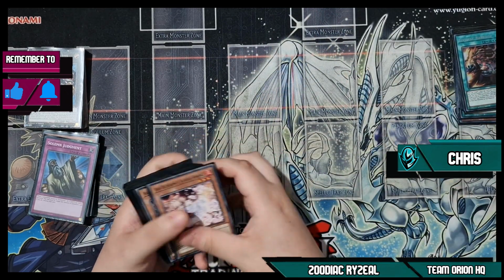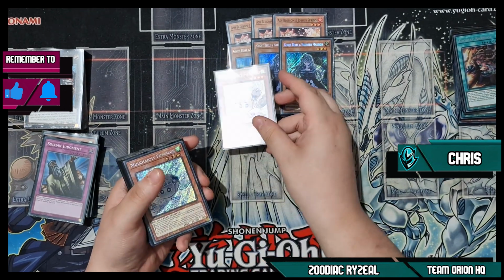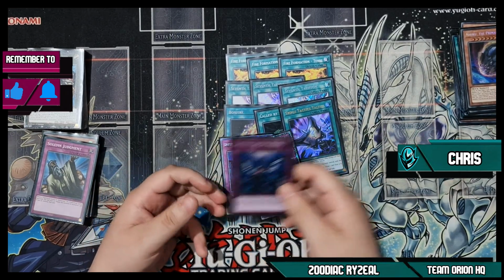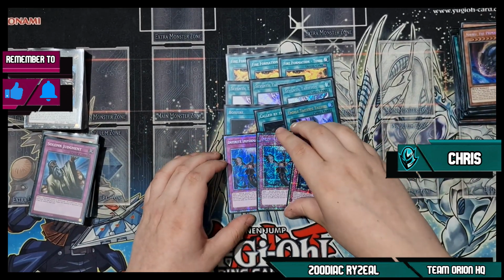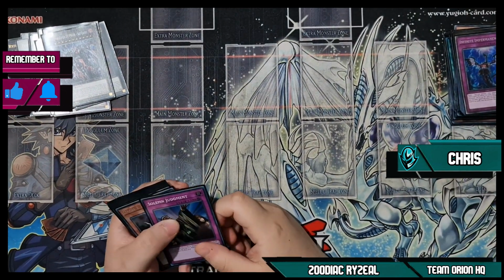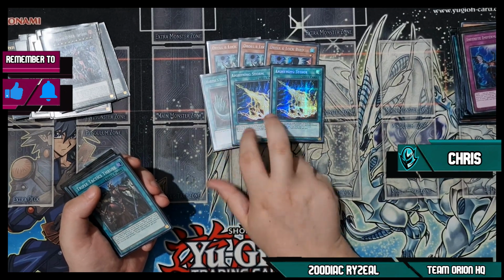ZOODIAC RYZEAL POST-BANLIST DECK PROFILE (SEPTEMBER 2025)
Team Orion’s Chris is back with a fresh Ryzeal deck profile, and this time he’s bringing back an old powerhouse—Zoodiacs! With Zoodiac Drident returning to Limited and Barrage moving to Unlimited, Chris has worked these newly freed cards into his Ryzeal build for some exciting plays and extra flexibility. This profile breaks down how the two archetypes mesh, why Zoodiacs add a unique edge to Ryzeal, and what this means for the format going forward. If you’ve been itching to try out the newly revived Zoodiacs, this is one profile you don’t want to miss!

Join the community, catch our latest content, and follow our journey across all platforms: